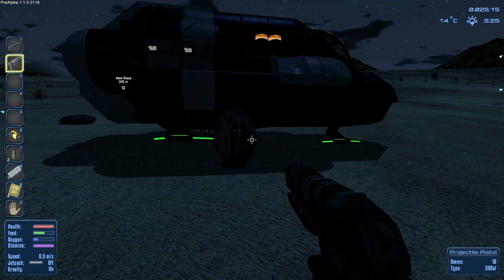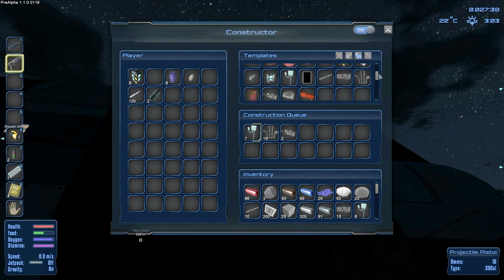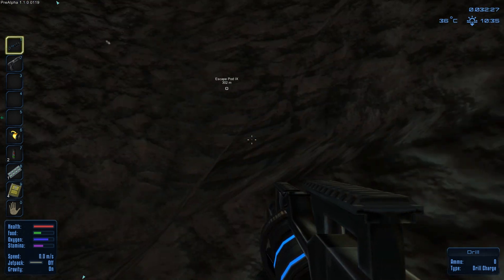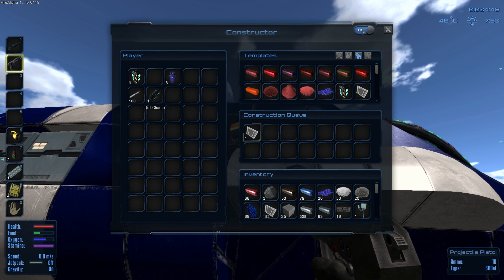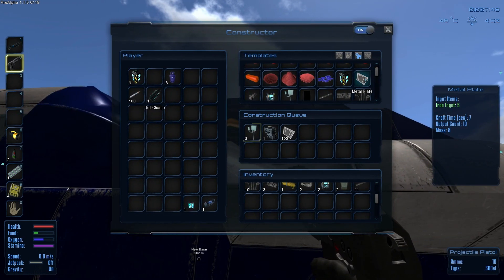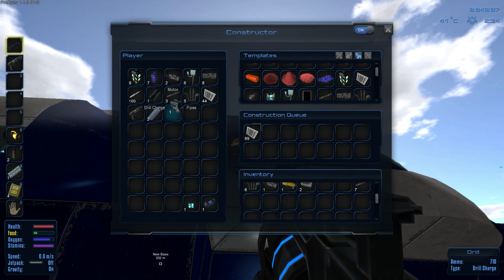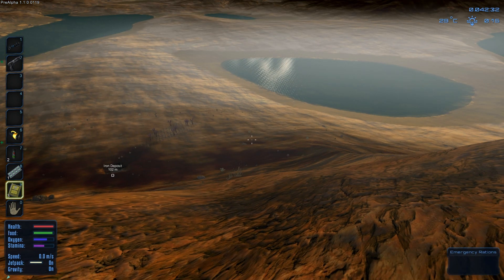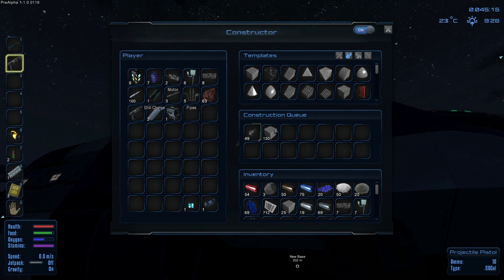Empyrion Galactic Survival Gameplay / Let's Play (S-1) -Ep. 2- "Monsters"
• To obtain your building blocks, you must gather and mine resources that you find on planets and asteroids. There will be abundant resources that are easy to find as well as scarce resources that will be more difficult and dangerous to obtain. Empyrion features different planet types such as desert, ice, lava, barren, oceanic, temperate, and gas planets, each with its specific resources.

• Terrain deformation
• Player customization
• First person and third person